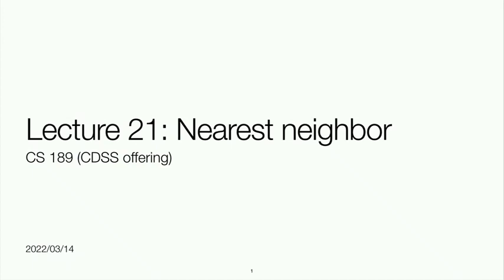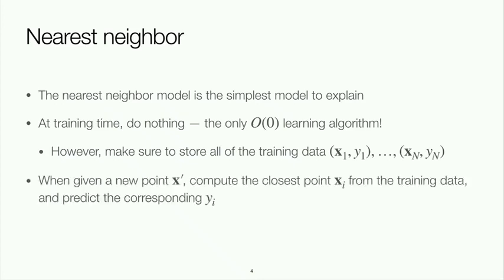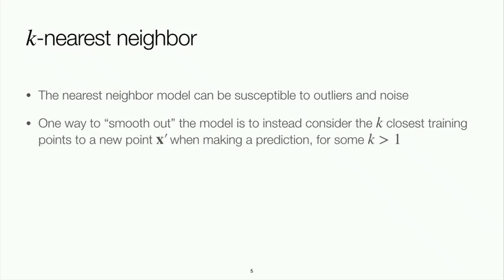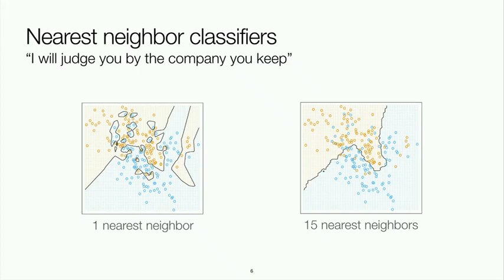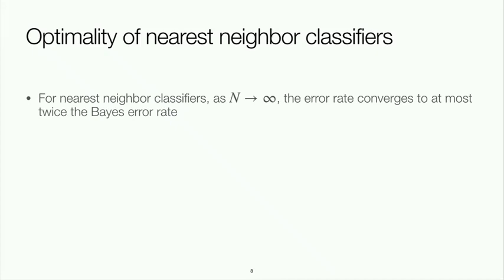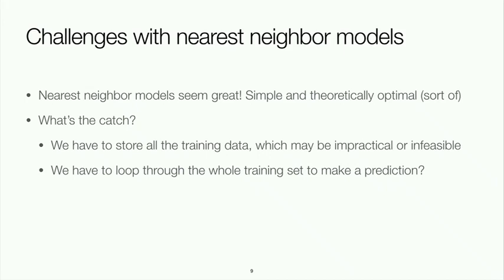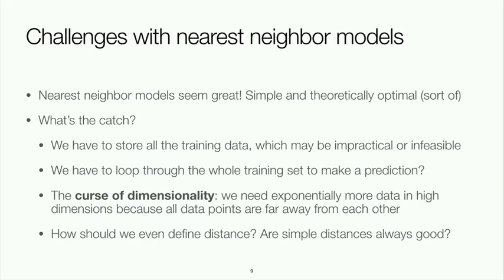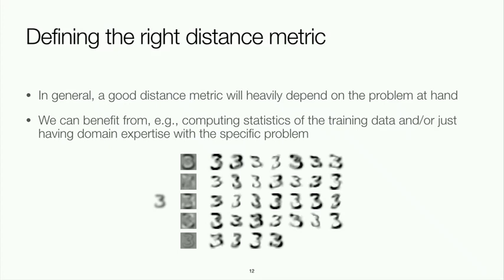2022-03-14 Nearest Neighbor